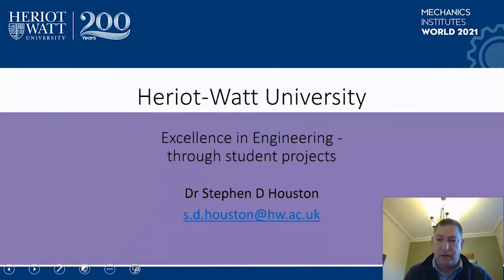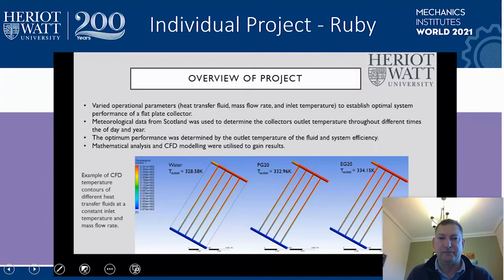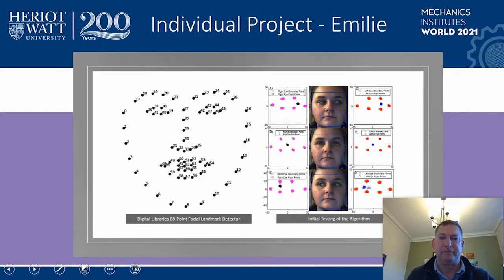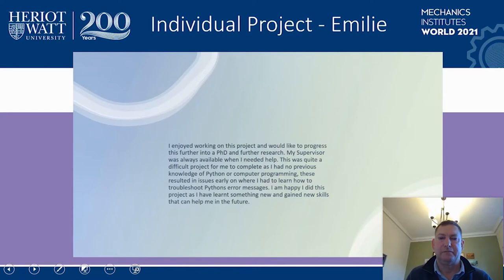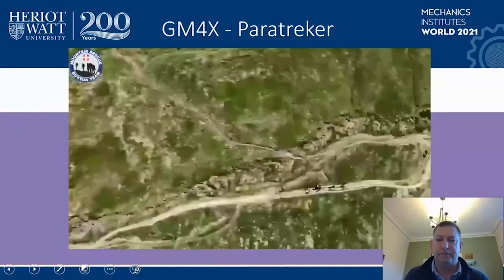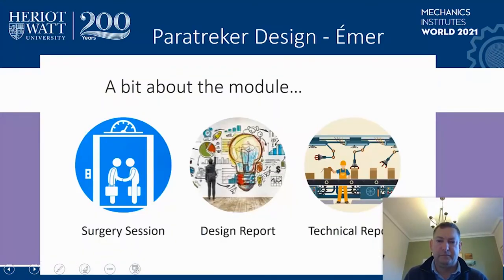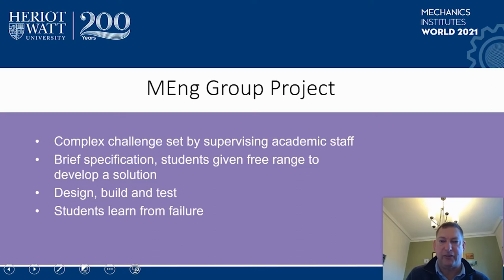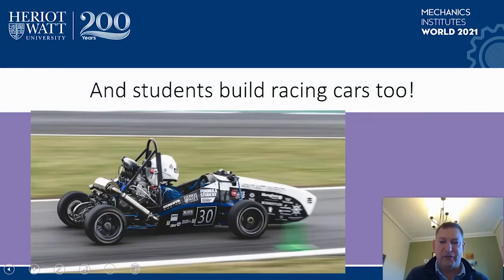Stephen Houston - A Mechanics’ Institute's students of today – excellence in engineering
Stephen Houston from Heriot-Watt University gives his presentation on A Mechanics’ Institute's students of today – excellence in engineering.